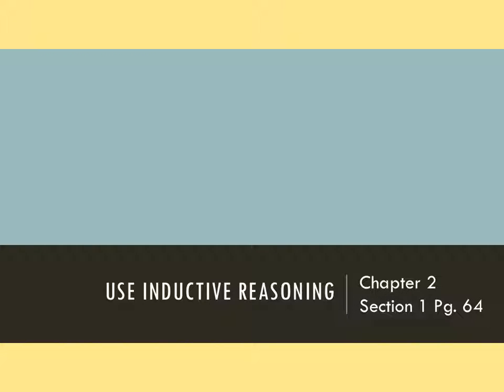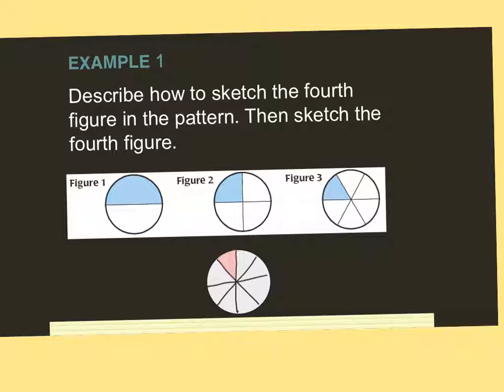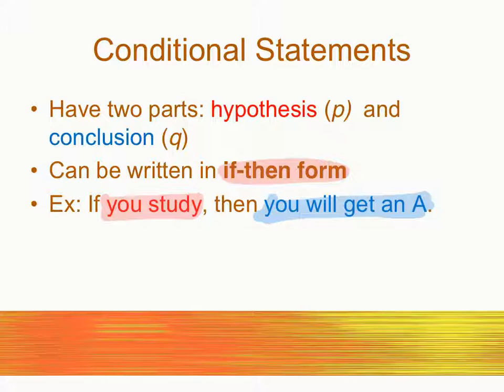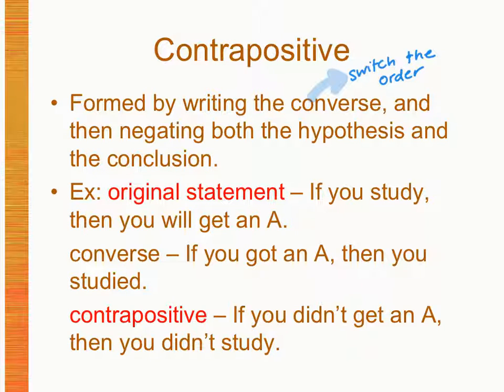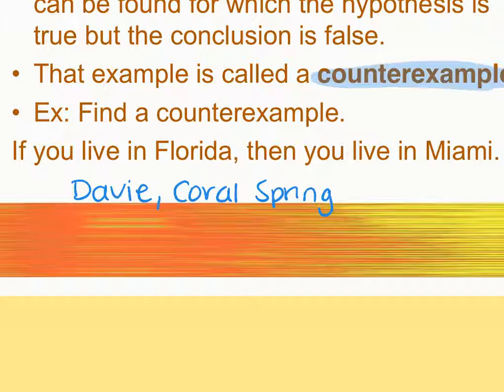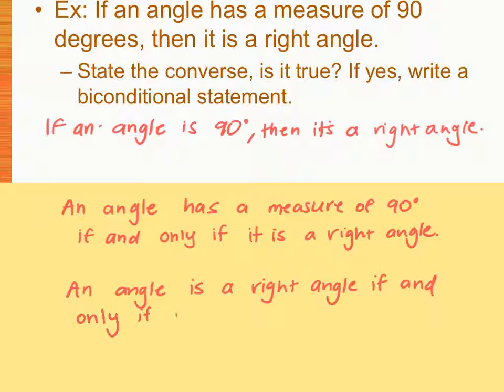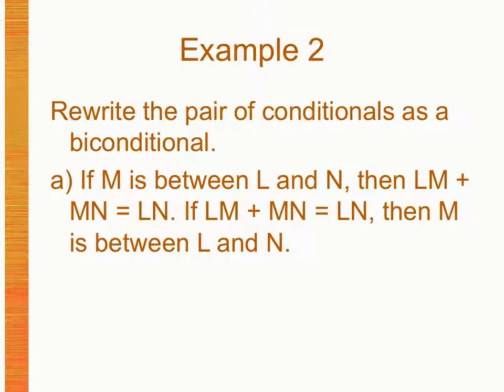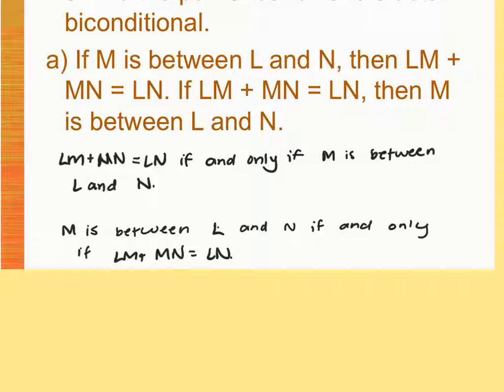9.11 - 2.1 Inductive Reasoning & 2.2 Conditional Statements